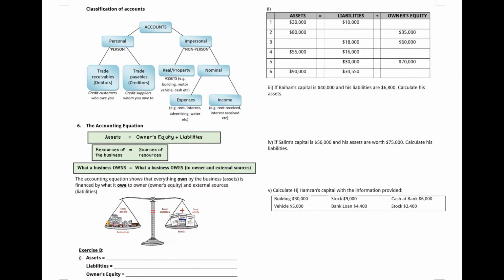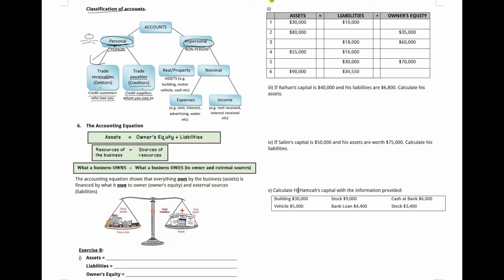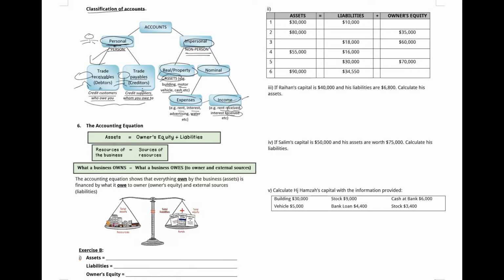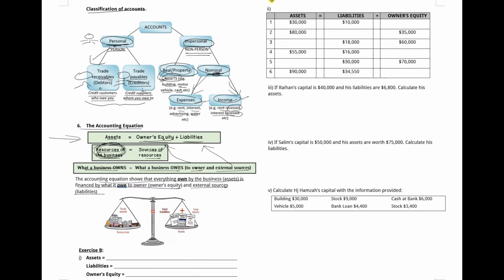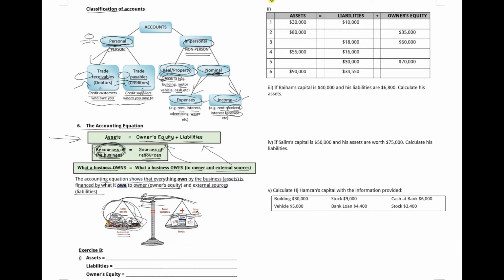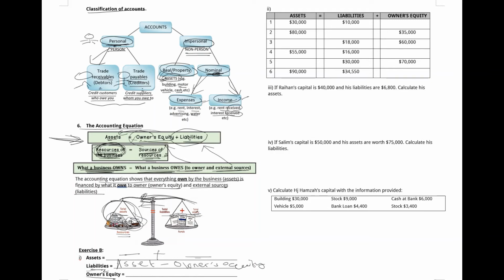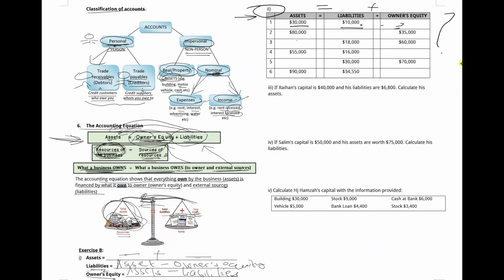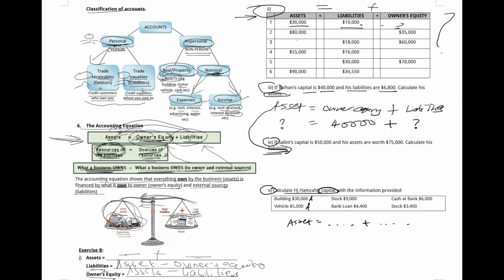Introduction to Book-keeping #2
Lesson #2: Introduction to Book-keeping
- Classification of accounts
- Accounting equation